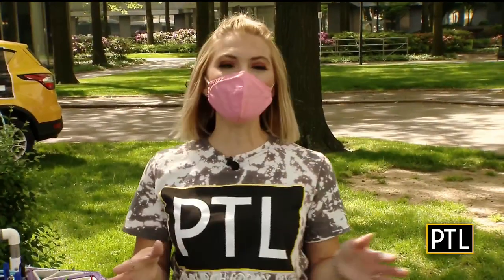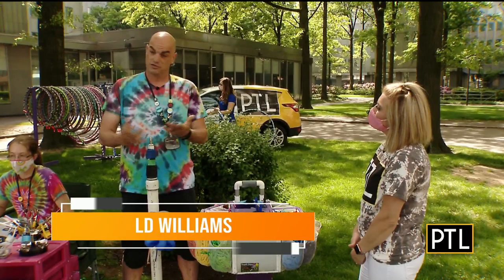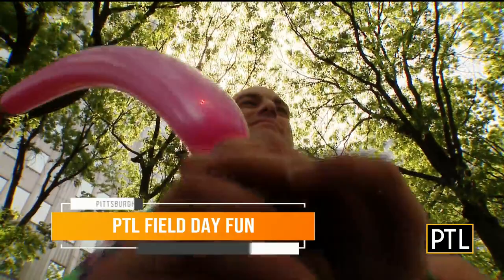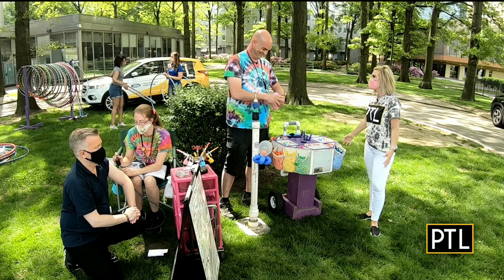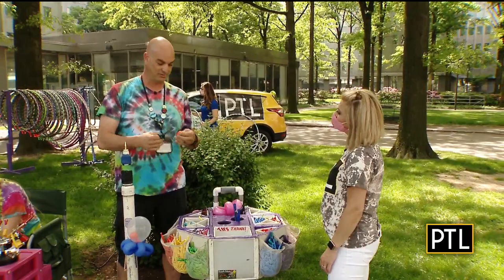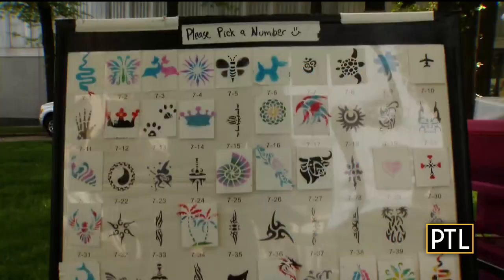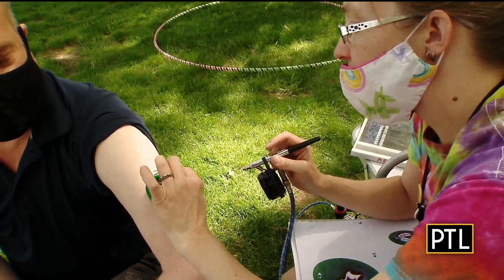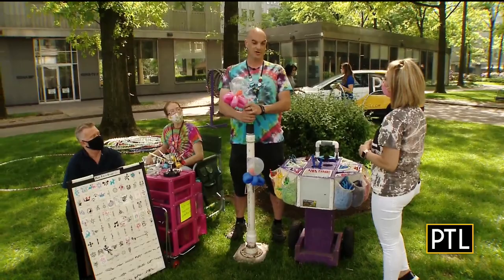Dragonfly Balloons Adds Art To Any Party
LD and Mandy Williams, of Dragonfly Balloons and Hoopbears, talk more about the party services they offer!